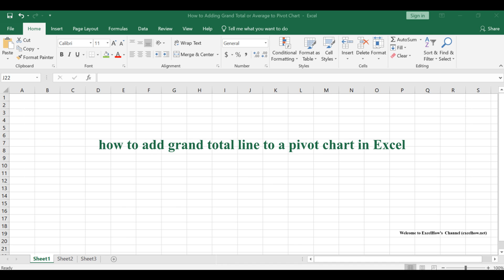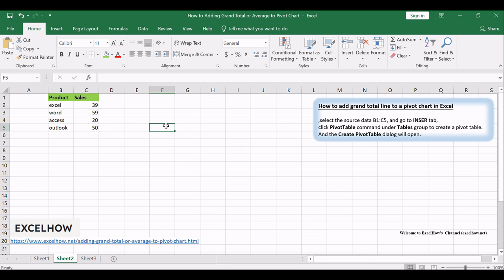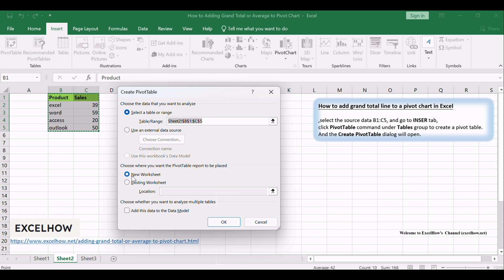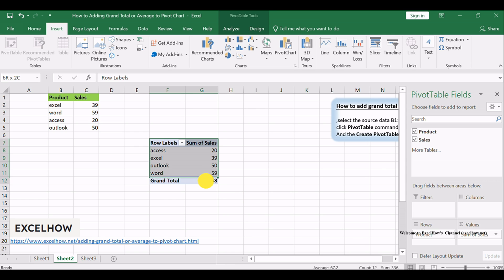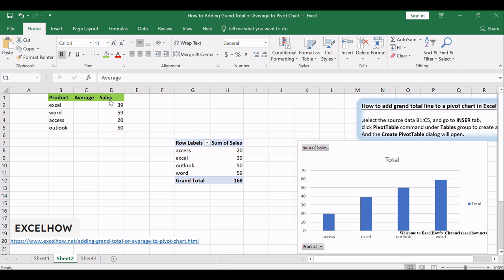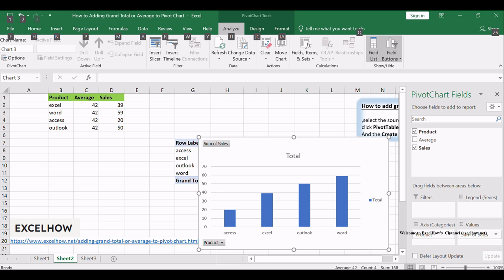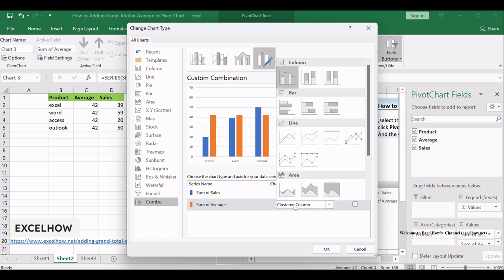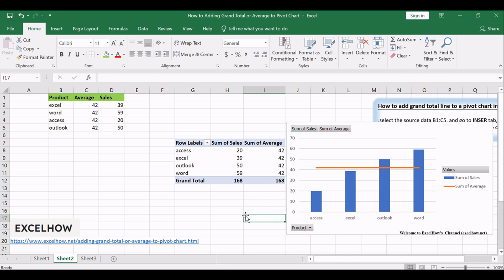How to Adding Grand Total or Average to Pivot Chart in Excel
In this Excel video tutorial, you'll learn a valuable skill - adding a grand total line to a Pivot Chart in Excel. This can make your Pivot Charts even more informative and insightful.